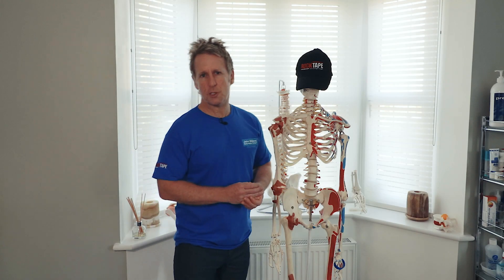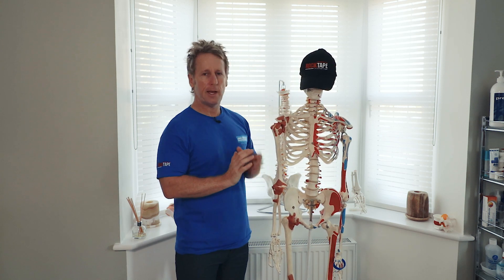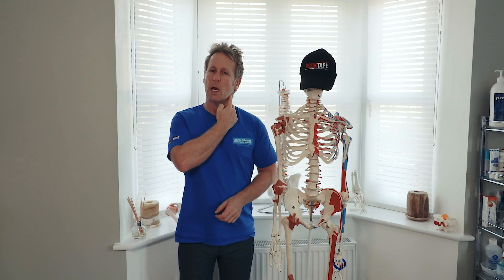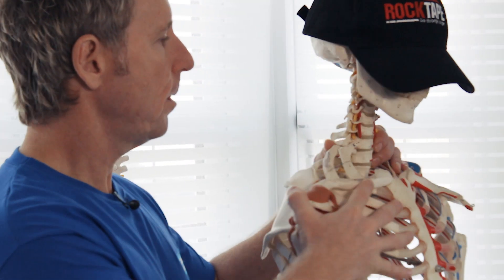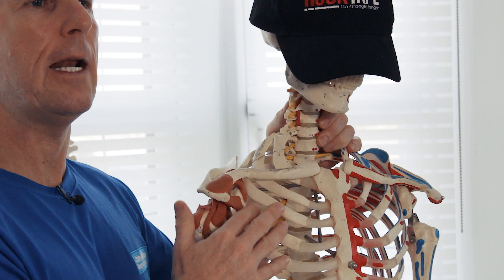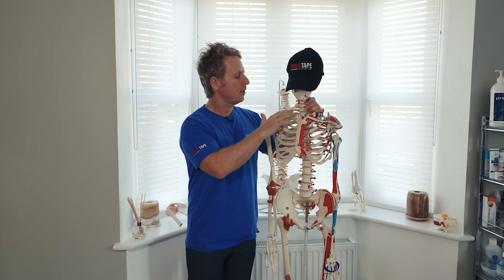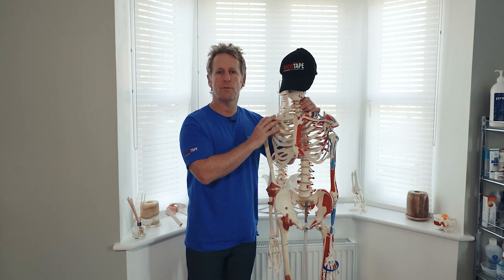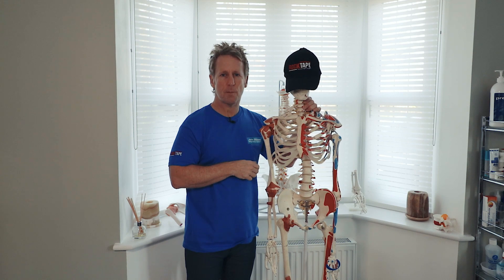Anatomy Series - Sternoclediomastoid (SCM), Scalenes, Upper crossed Syndrome and the 42 pound head..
John Gibbons is a sports Osteopath and a lecturer for the 'Bodymaster Method ®' and in this video he is discussing the origin, insertion and action of the sternocleidomastoid (SCM) and scalene muscles that attach onto the 1st and 2nd rib. He discusses a condition called torticollis of the SCM affecting the cervical spine. John also mentions upper crossed syndrome from Janda and how the head can weigh 42 pounds.

Mentions the TOS - thoracic outlet syndrome that can compromise the brachial plexus from C5-T1 and the Subclavian artery.

In his other Anatomy videos he discusses scapulohumeral rhythm at a 2:1 as well as the rotator cuff muscles.

1. A Practical Guide to Kinesiology Taping and comes with a complimentary DVD.
2. The Vital Glutes, connecting the gait cycle to pain and dysfunction
3. Functional Anatomy of the Pelvis, SI joint & lumbar spine
4. The Vital Shoulder Complex
5. 2nd Edition of Kinesiology Taping
6. The Vital Nerves (released Oct 2020)

1. Spinal Manipulation & Mobilisation
2. Advanced Spinal Manipulation
3. Kinesiology Taping
4. Muscle Energy Techniques
5. The Vital Shoulder Complex
6. The Vital Cervical spine
7. The Vital hip & groin
8. The Vital Knee
9. Advanced Soft Tissue techniques
10. The Vital Neurological system
11. Pelvis, SIJ & Lumbar spine
12. The Vital Glutes & Psoas
13. Acupuncture & Dry needling